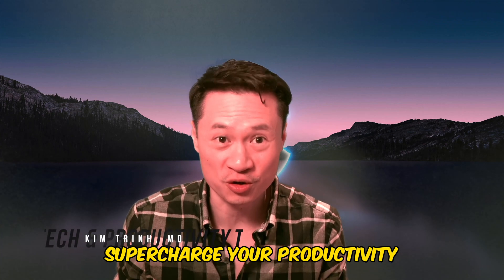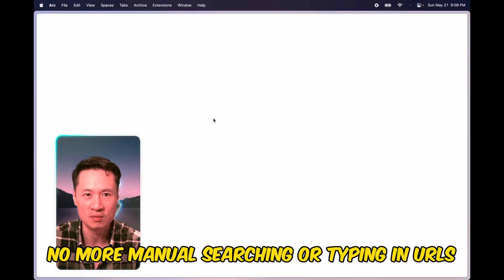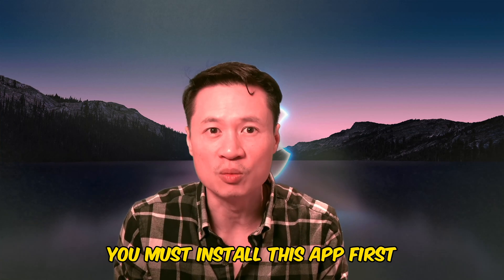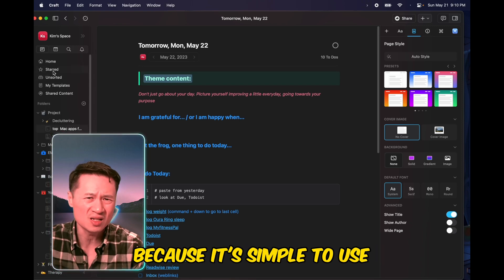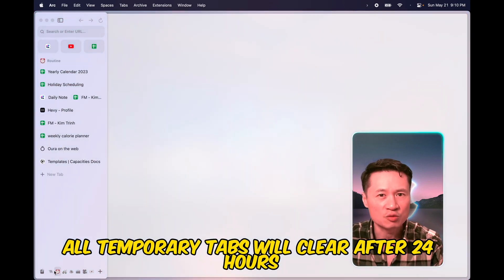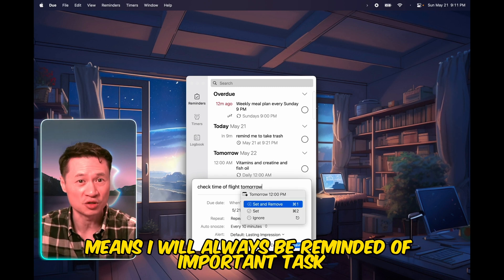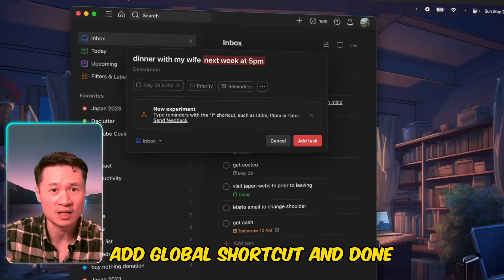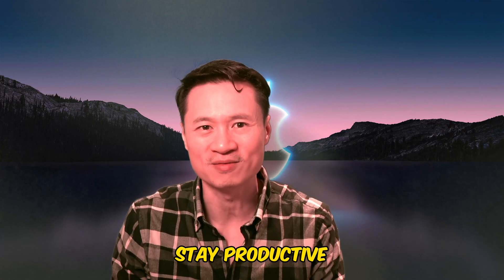Top Mac Productivity apps for your new MacBook!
Here are the Best Mac Apps for Productivity!

Timeline
0:00 Intro
0:10 Raycast
1:26 MacGPT
1:46 Craft
2:11 Arc Browser
2:54 Due
3:34 Todoist
4:21 Outro